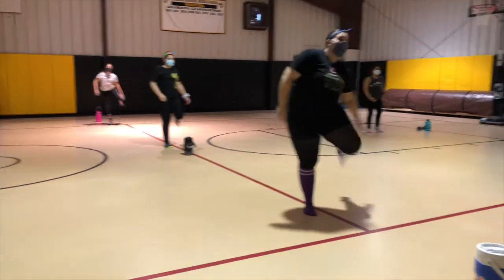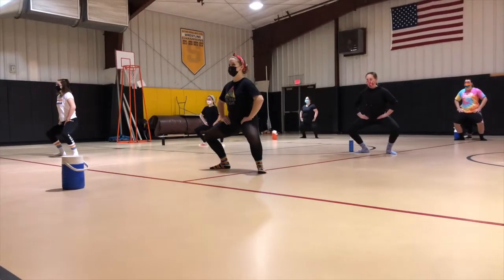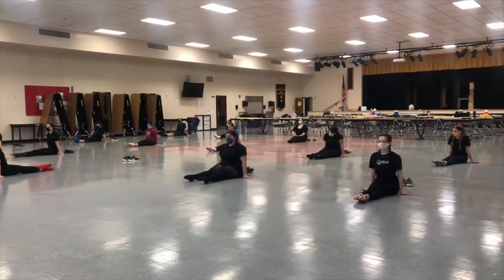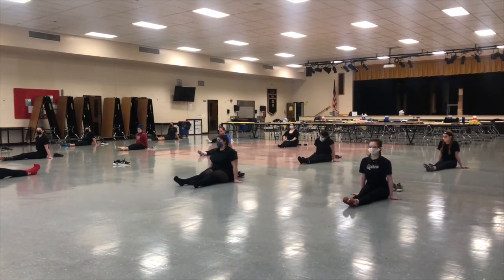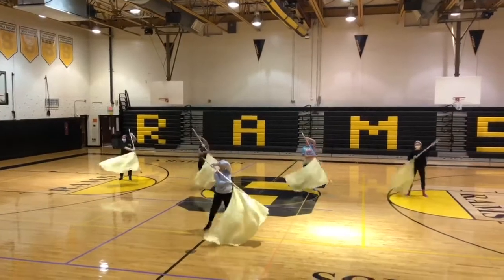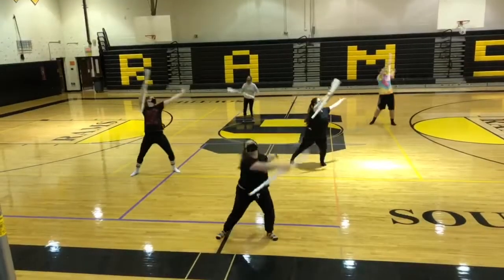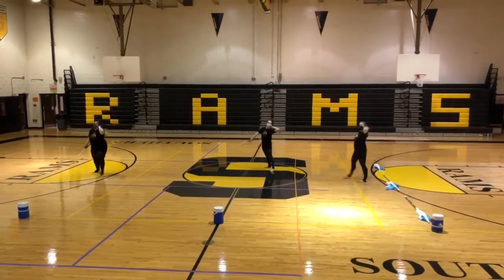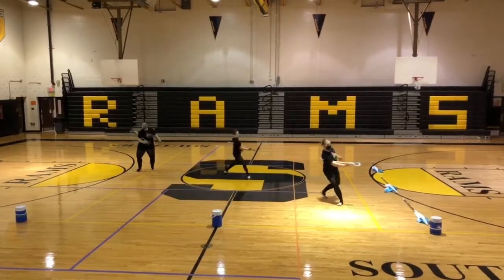A Look at the 2021 Indoor Season (January 2021)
The Southern Regional Color Guard's start to a great season and a look at our plans to create safe opportunities for our members!